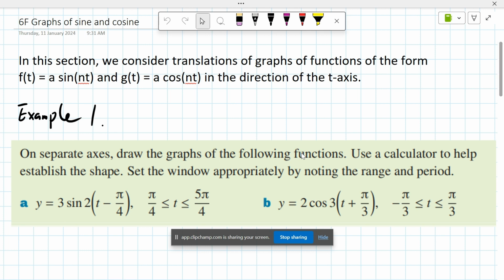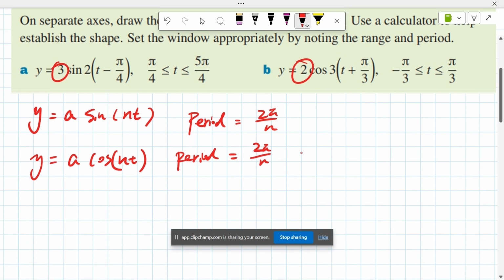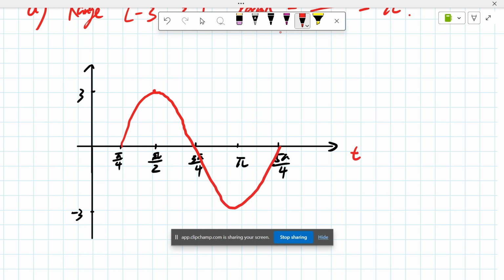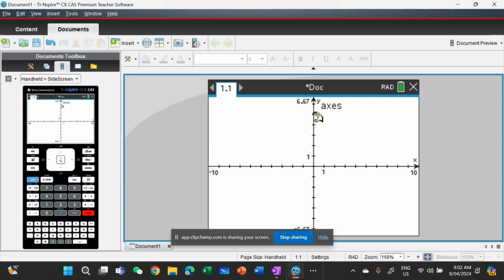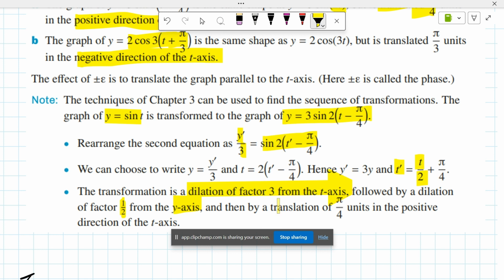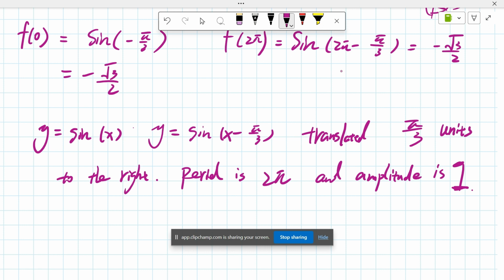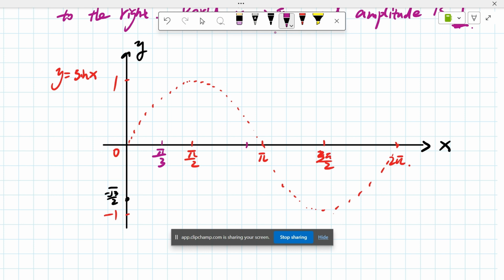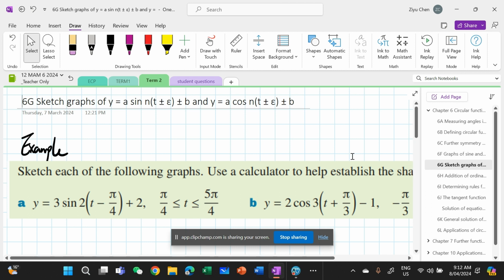6F Graphs of sine and cosine